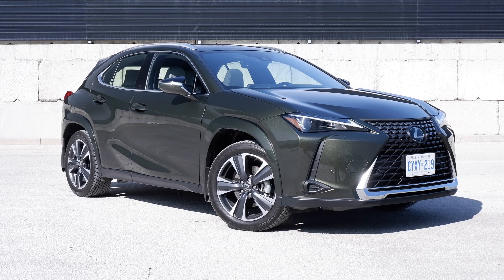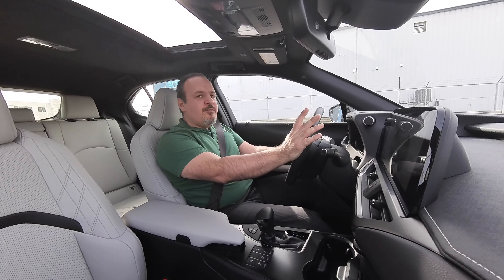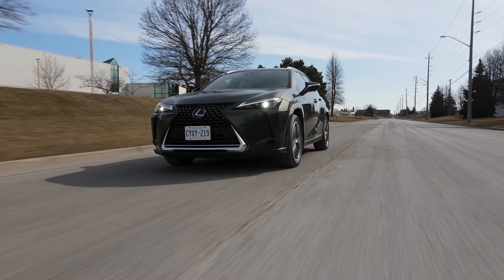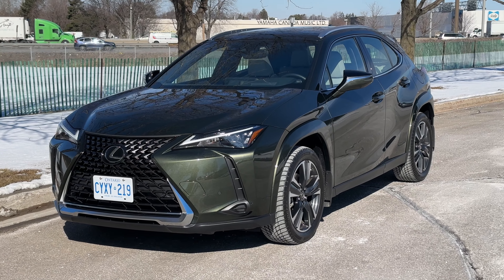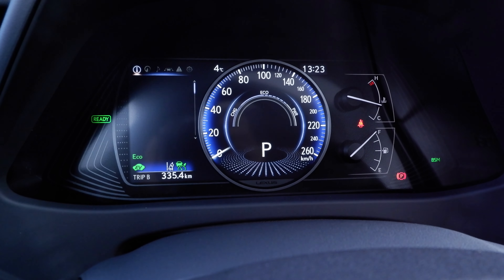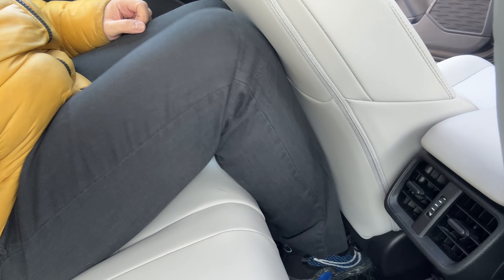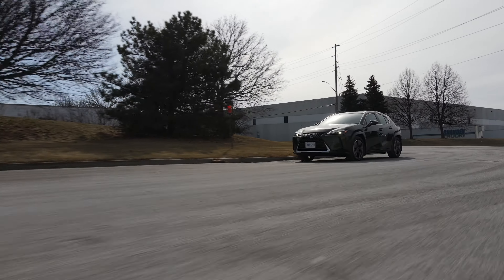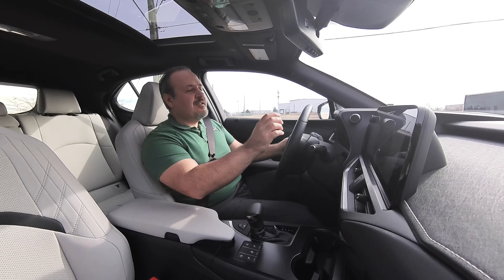Pocket Size Luxury! 2024 Lexus UX250h Luxury AWD Review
In this review, Jason takes the 2024 Lexus UX250h Luxury for a drive, and stands behind the fact that not all cars need to be sporty!

Stream Shows Via CarPlay with Binize!
Android CarPlay AI Box can also add wireless CarPlay to your car!
CODE: MOTORPRESSREVIEWS
DISCOUNT 10%!

CLUTTER FREE MAGNETIC CHARGING CABLES!

CODE: MPR2024
DISCOUNT included in link!

LIFETIME WARRANTY ON EURO PARTS!

Best Home EV Charger! FLO HOME X5